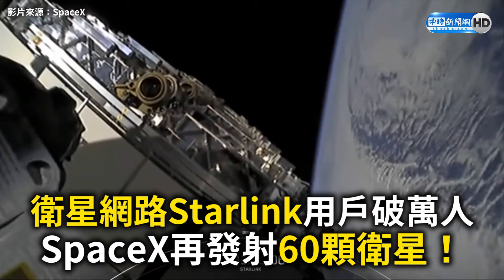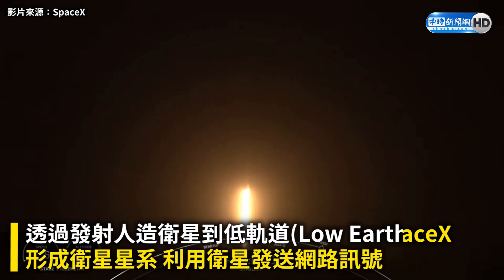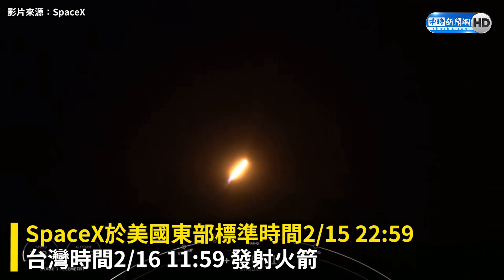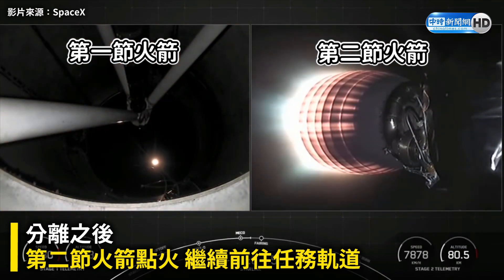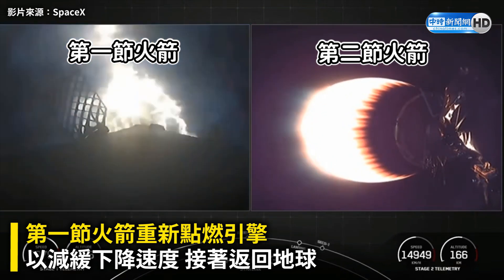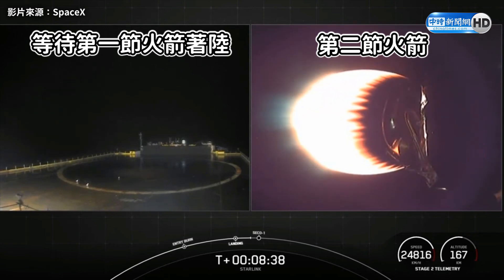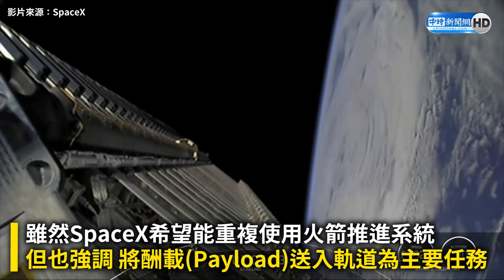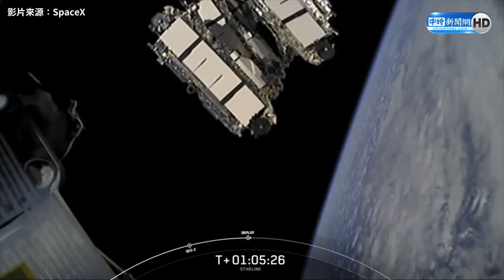衛星網路Starlink用戶破萬人 SpaceX再發射60顆衛星！｜SpaceX launches another batch of Starlink satellites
馬斯克(Elon Musk)創辦的太空公司SpaceX，致力推動「星鏈計畫」(Starlink)，透過發射人造衛星到低軌道（Low Earth orbit）形成衛星星系，利用衛星發送網路訊號，為較難建置基地台或有線網路的偏遠地區打造高速衛星網路服務。
SpaceX於美國東部標準時間2/15 22:59（台灣時間2/16 11:59）發射火箭，載有60顆Starlink衛星的火箭－獵鷹9號，從佛羅里達州卡納維拉爾角太空軍基地的40號發射場（SLC-40）升空。